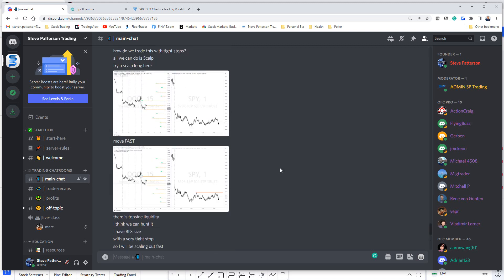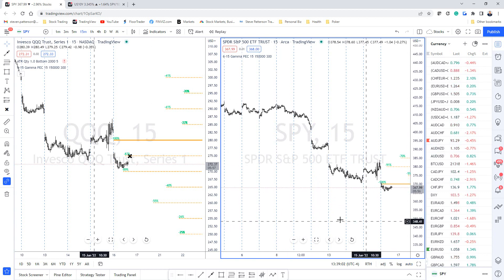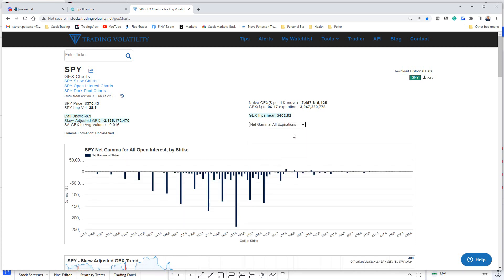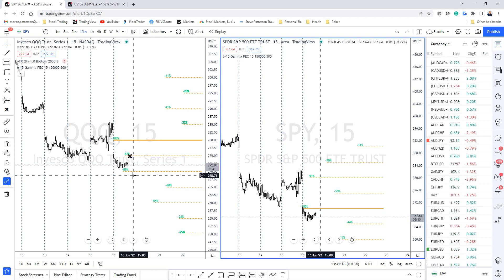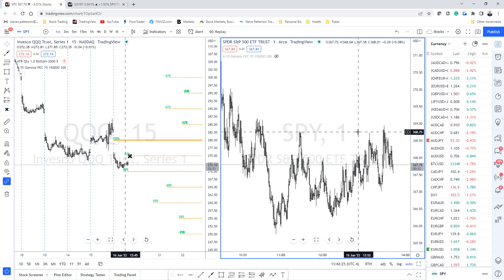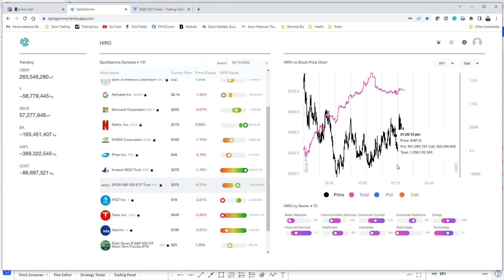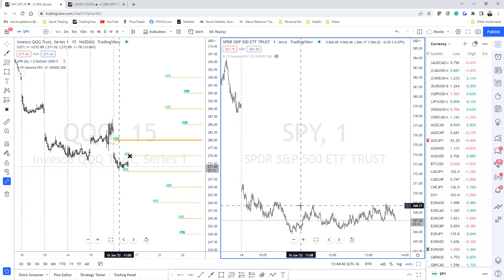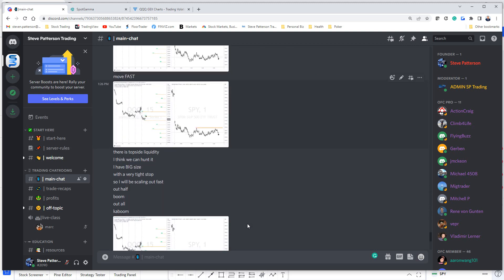How to Counter-Trend trade using Options Gamma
How To Use SpotGamma and Trading Volatility

About me👨🏻‍💻: Steve Patterson is one of the Top Proprietary Traders in the world, he has worked with 5 of the largest prop firms and he has a long history as one of the most dedicated trading educators.

He has survived, adapted and ultimately prospered over his 37+ year career. He believes that in order to be a successful coach, you have to experience the highs and lows. He's in a unique position than his competitors based on his vast background and knowledge within the industry.

His goal is to transfer his experience to help you save years of frustration and sleepless nights. He's excited to share everything that he's learned from his extensive background and finally help you build the financial future that you've dreamed about for you and your loved ones.